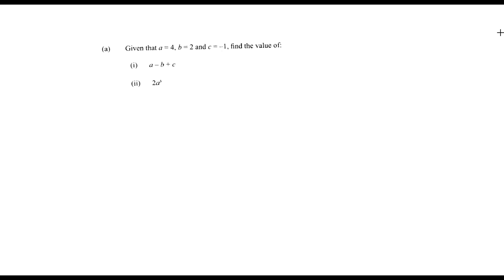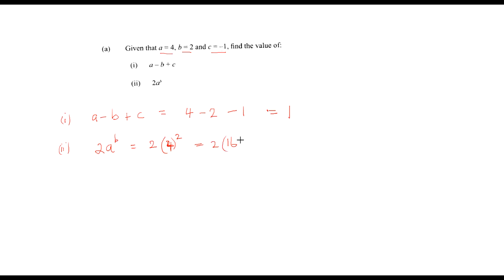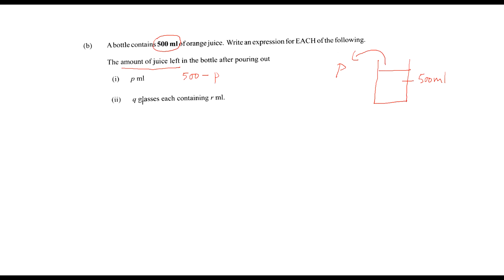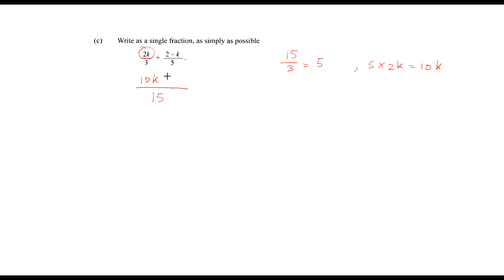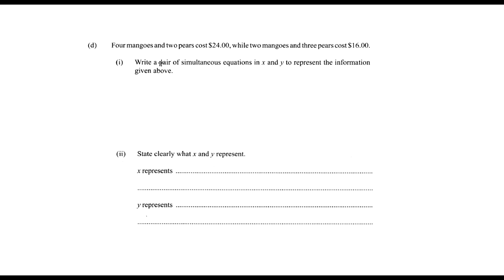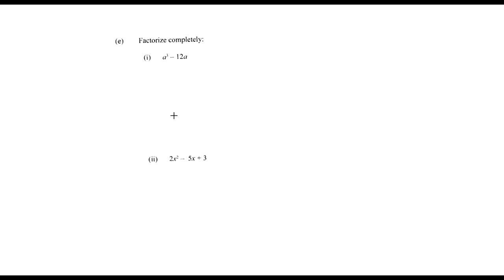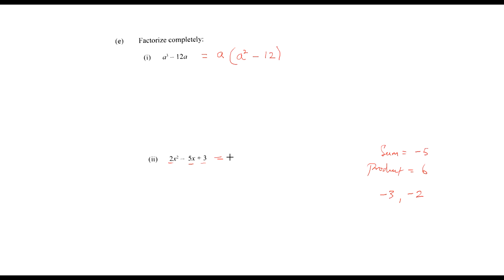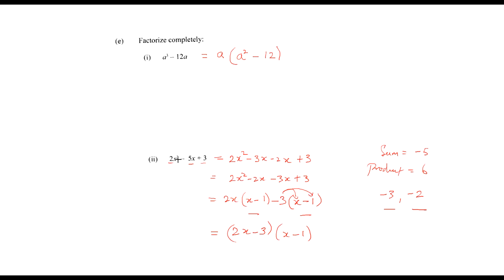CSEC Maths - June 2015 Paper 2 Question 2